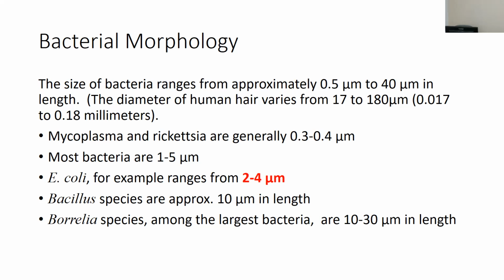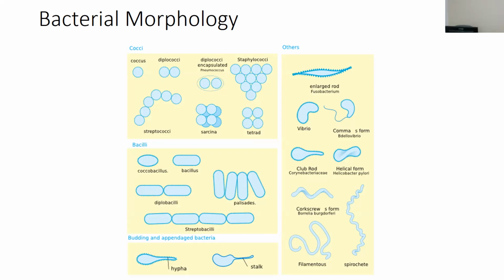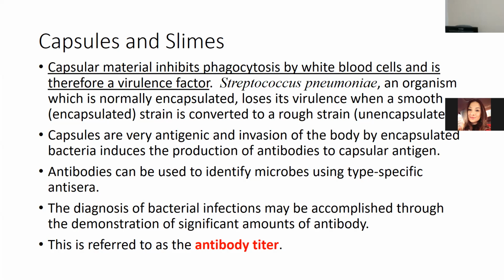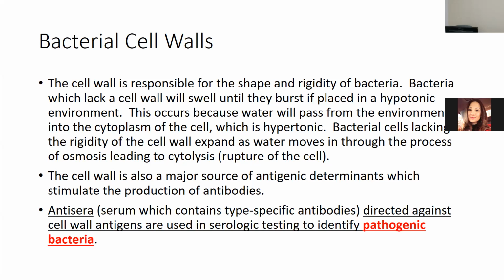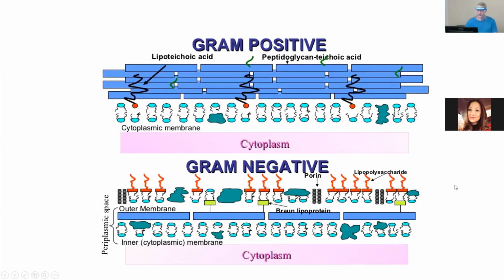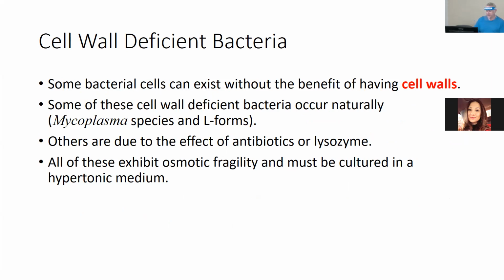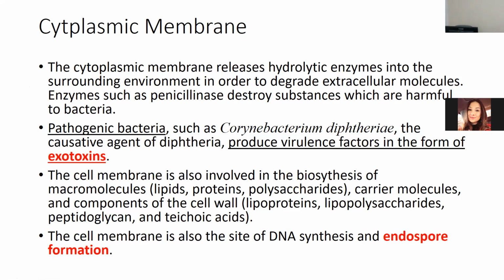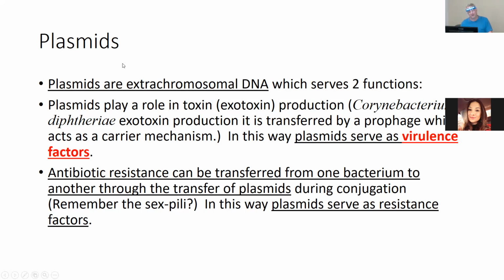Microbiology Physiology Metabolism Review